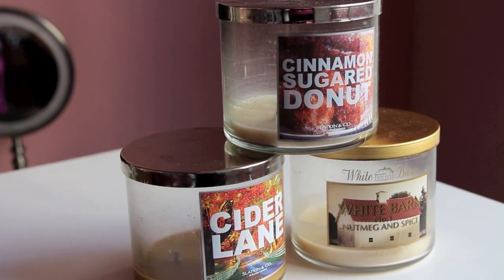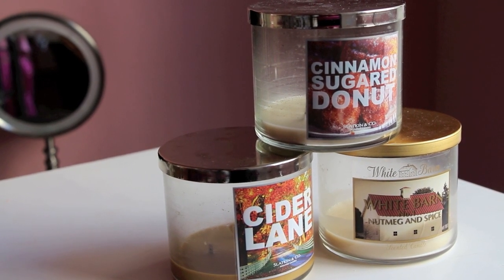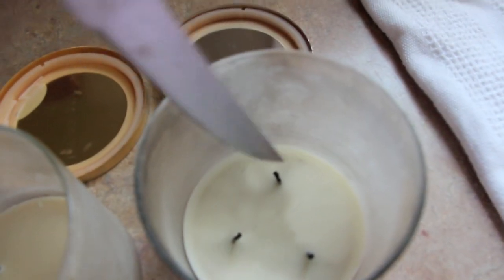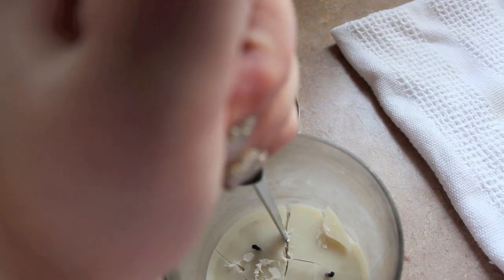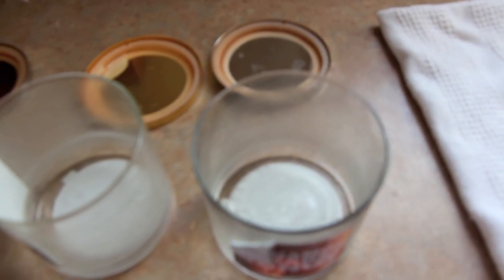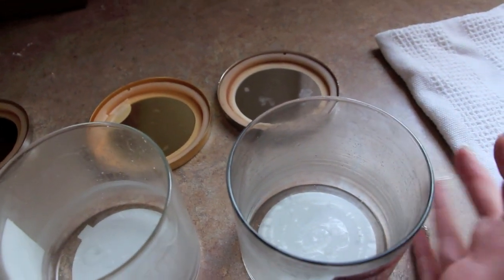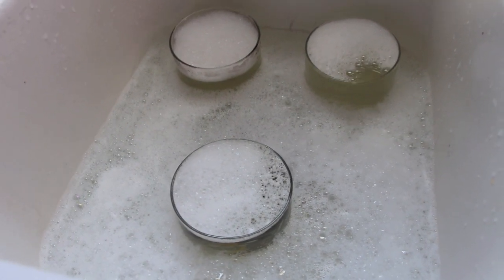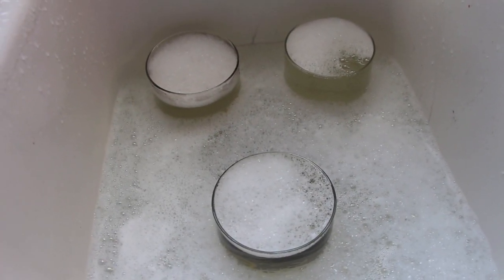How To Depot Your Candles/ Organization Ideas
This is pretty delayed, but I know a few of you had requested me to do a video on how I depot my three wick candles from Bath & Body Works! I use mine to organize skin care and cotton balls in my bathroom & lipgloss and jewelry in my room. Hope you enjoy!